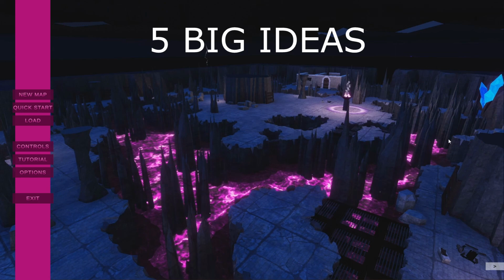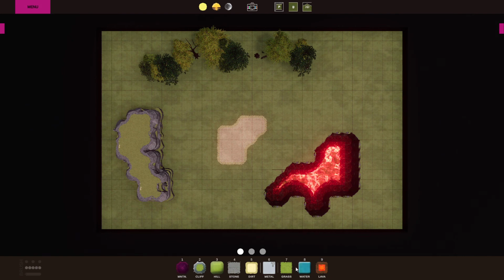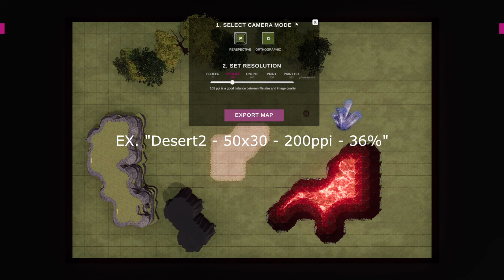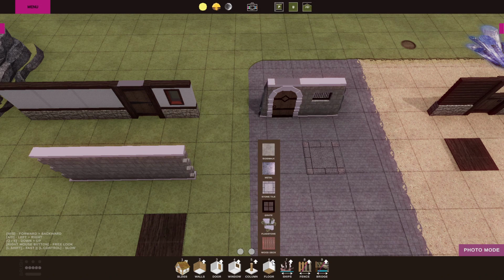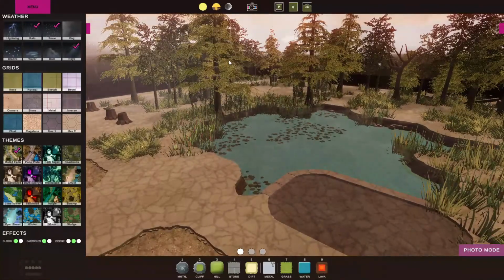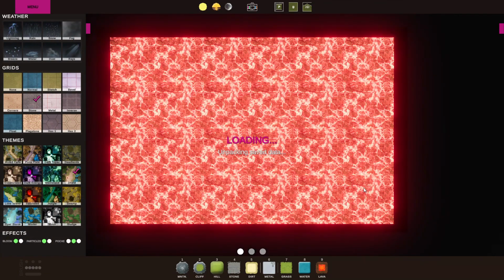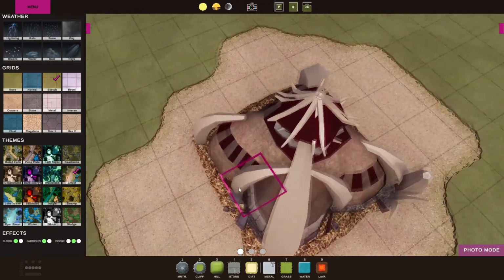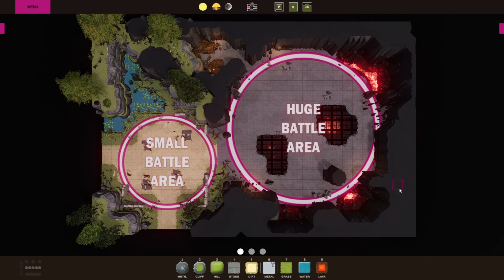JAMM Features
JAMM - General Use Video

This video steps through the big ideas that went into creating JAMM and how they were implemented. You will get a glimpse at most menus and tools available within the app.

0:00-1:17 - 5 Big Ideas behind JAMM
1:18-12:32 - In-depth app walkthrough
12:33-14:45 - Menus
14:46-17:55 - Sub Genres (Sci-Fi/Urban/Outpost/Orc Encampment)
17:56 - 19:53 - Map Tools / Process